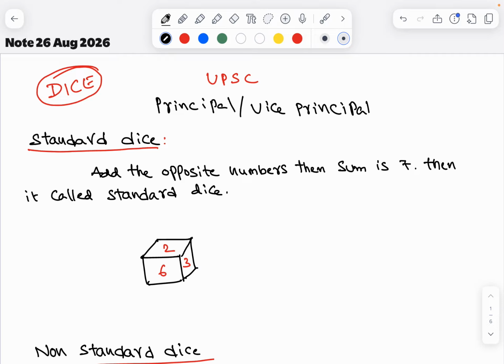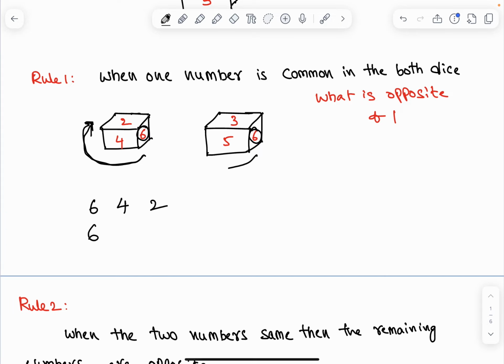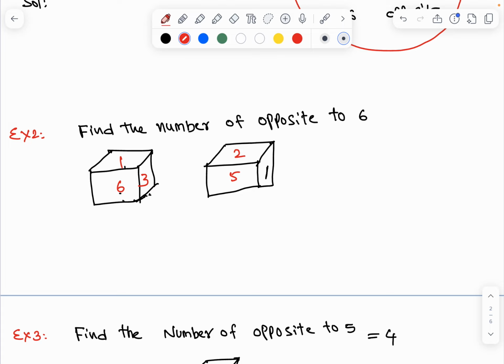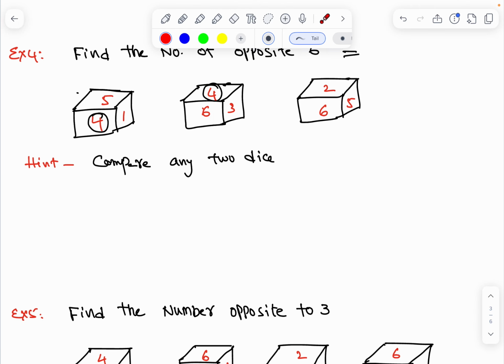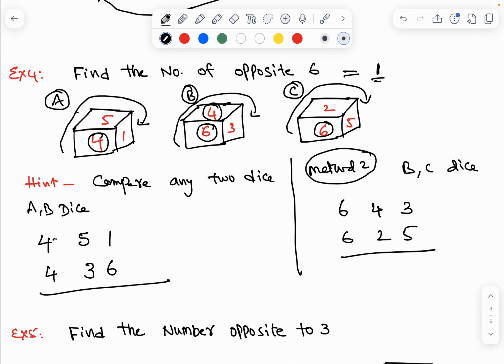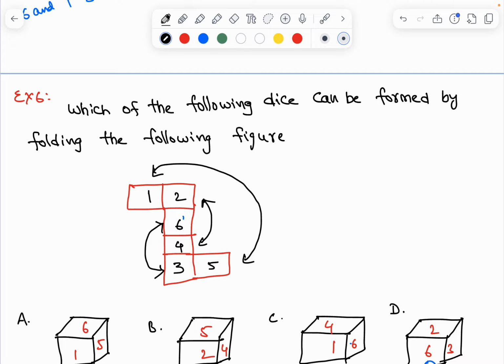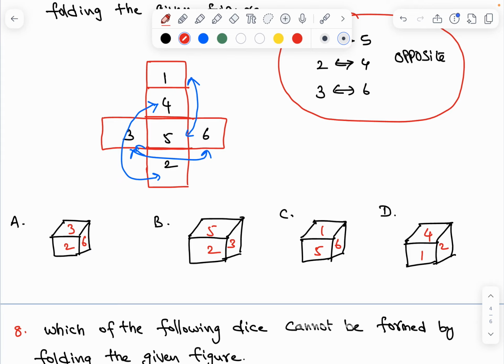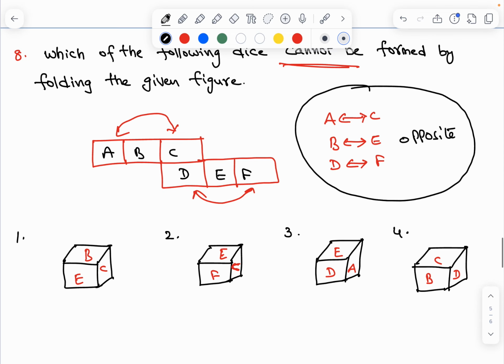CUBE & DICE in 3 Seconds | Super Tricks | UPSC Principal & Vice Principal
🎯 UPSC PRINCIPAL & VICE PRINCIPAL 2026 – REASONING PREPARATION

Confused by Cube & Dice questions? Don’t worry! In this video, learn quick tricks and shortcut methods to solve different types of Cube & Dice questions within seconds.

📌 Topics Covered:
✅ Cube & Dice basic concepts
✅ Opposite face tricks
✅ Adjacent & opposite faces
✅ Dice rotation tricks
✅ Common dice models
✅ Position-based questions
✅ Mirror/rotation concepts
✅ Fast elimination techniques
✅ Important MCQs with clear explanations
✅ 3-Second Shortcut Tricks ⚡